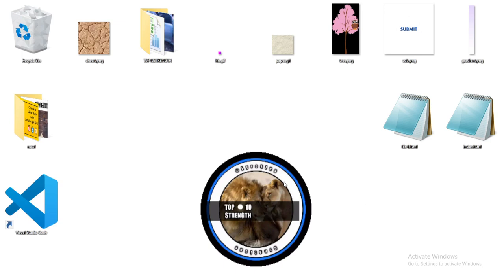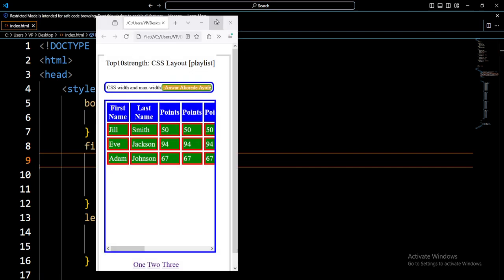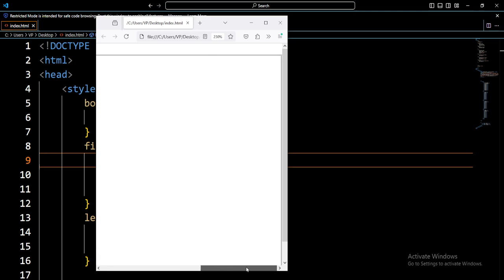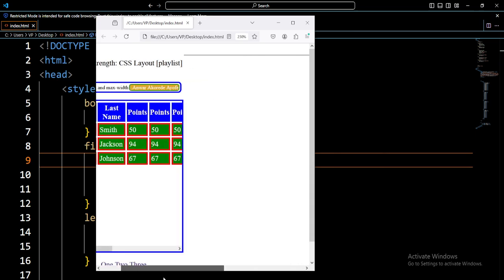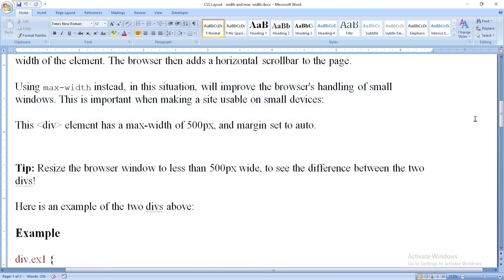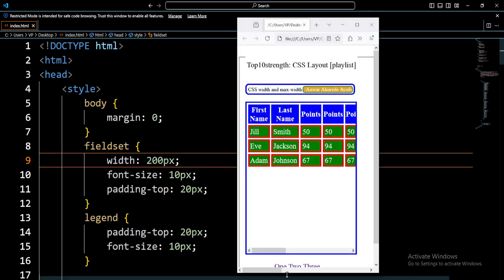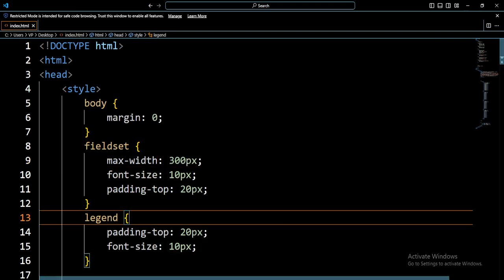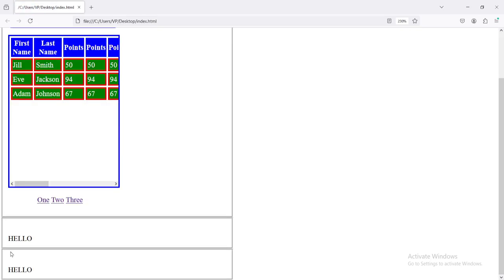Html CSS Tutorial: 328 CSS Layout - width and max-width property in html css - HTML CSS Layout